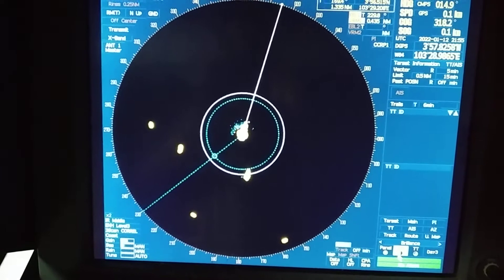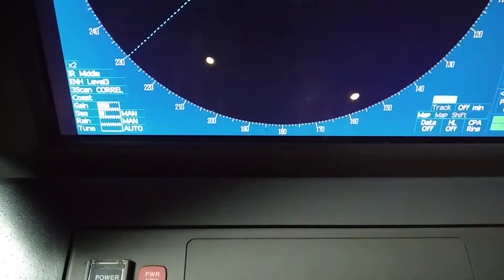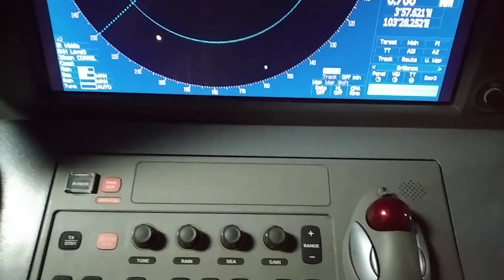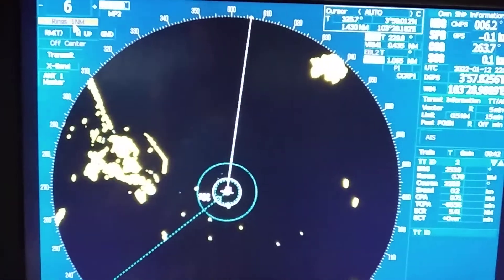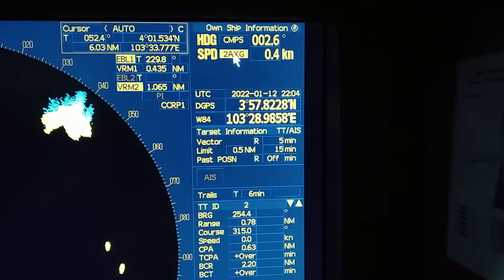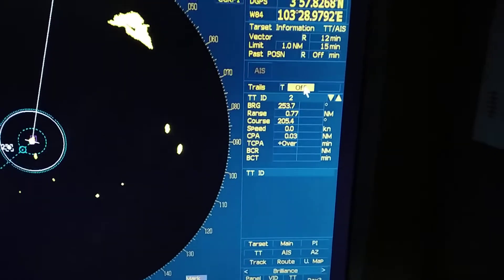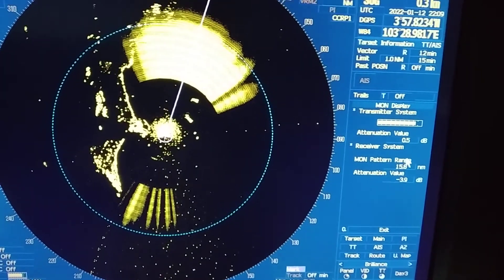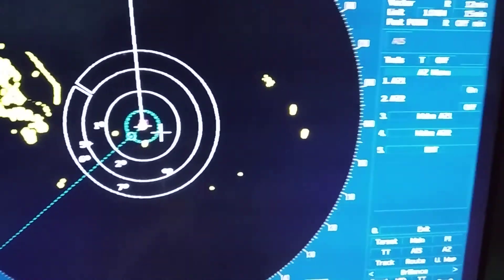Basic Familiarisation of JRC Radar